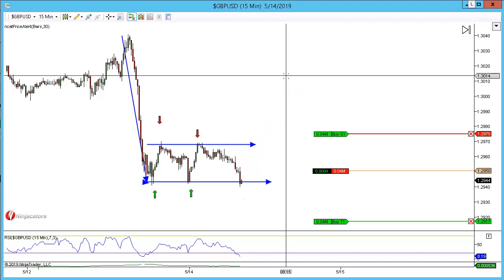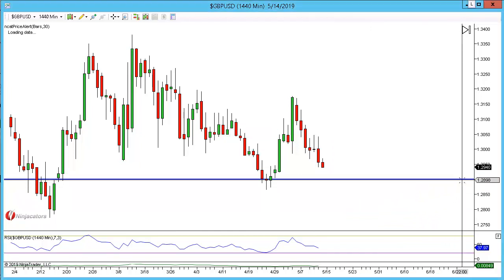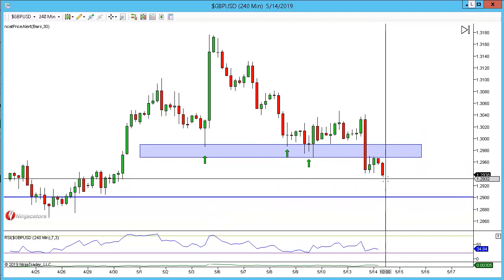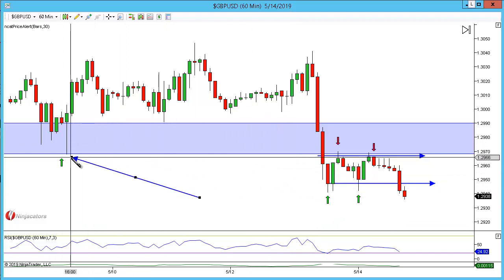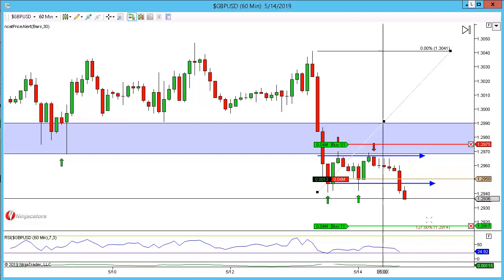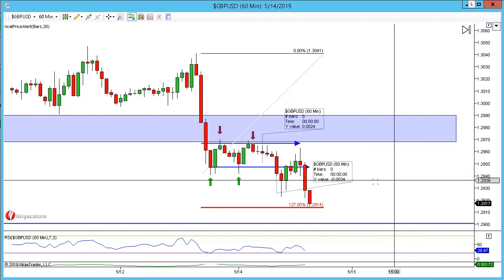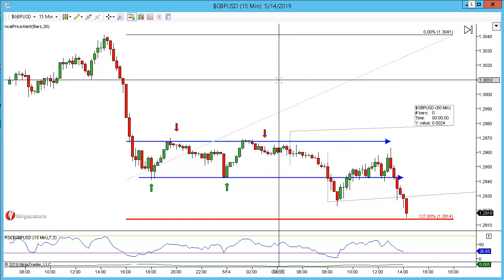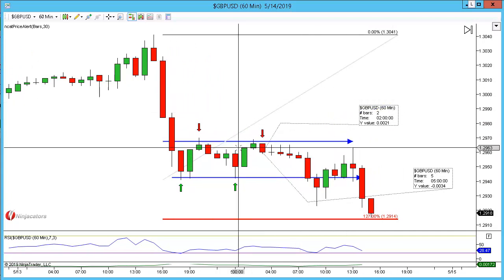GBPUSD Low and Tight Flag